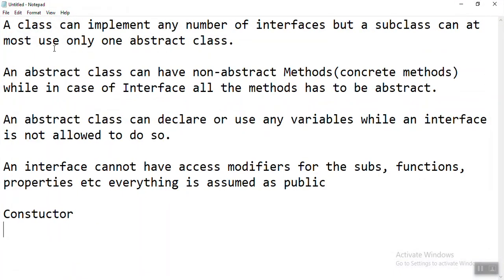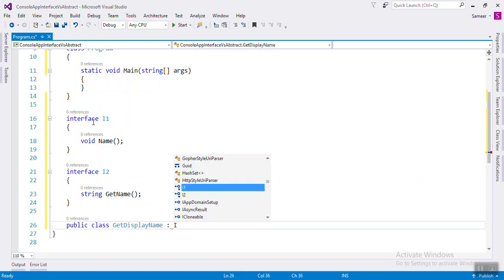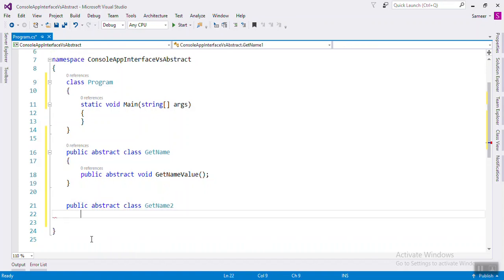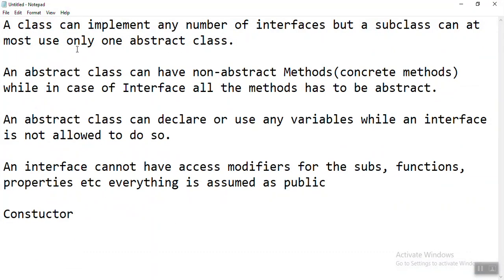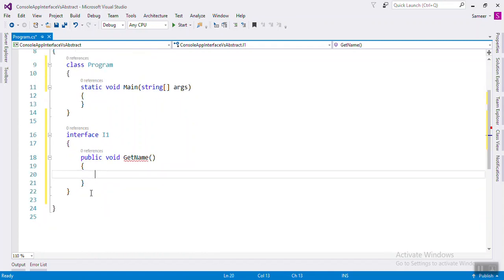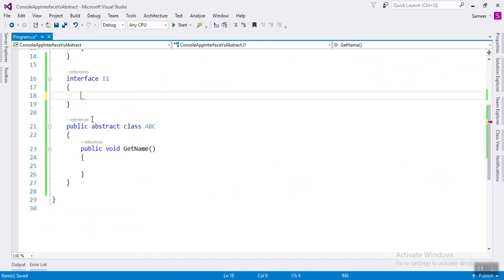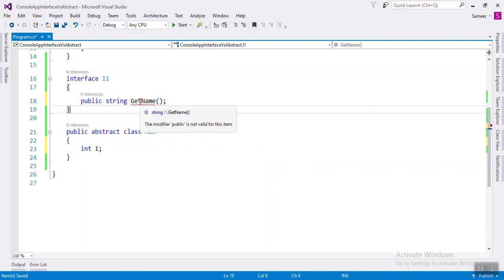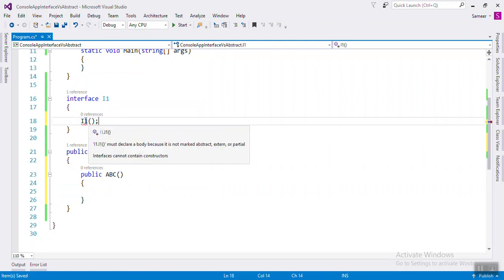C# Tutorial - Difference between abstract classes and interfaces